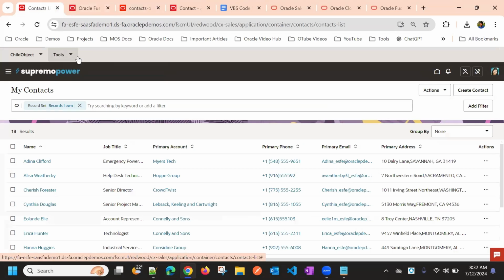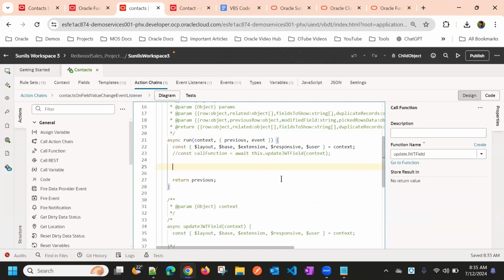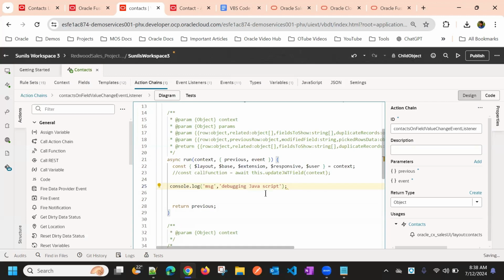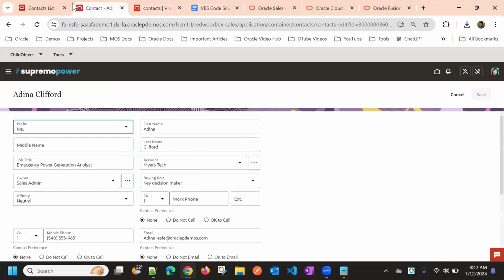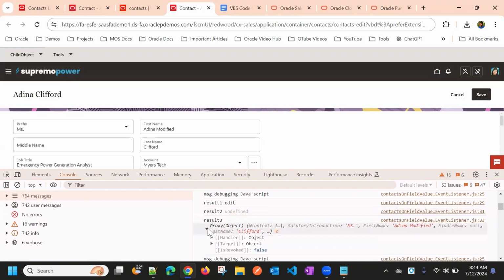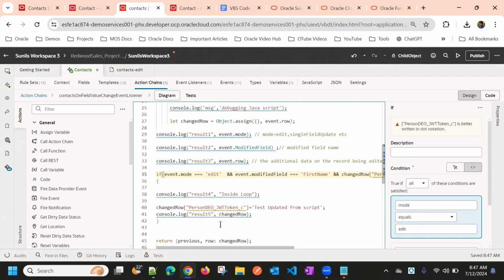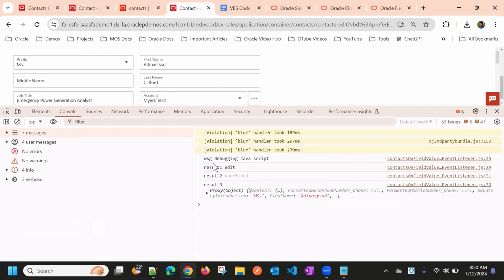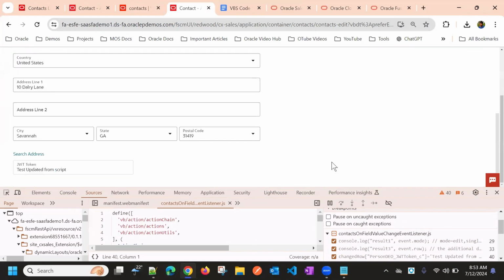Debug JavaScript Functions in Visual Builder Studio Using Console Messages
This video explains debugging Java Script Functions in Visual Builder Studio Using Console Messages.